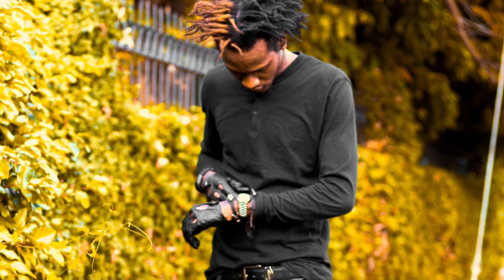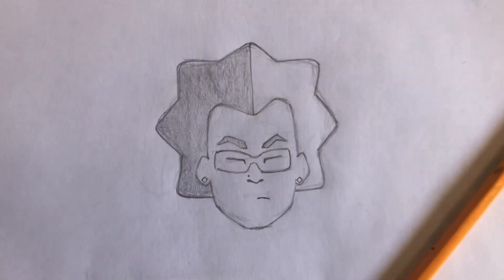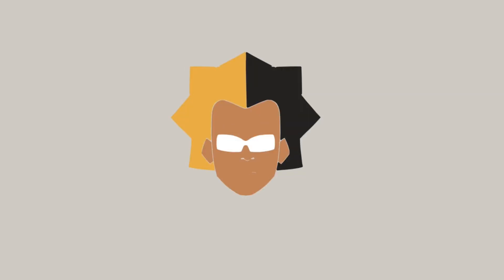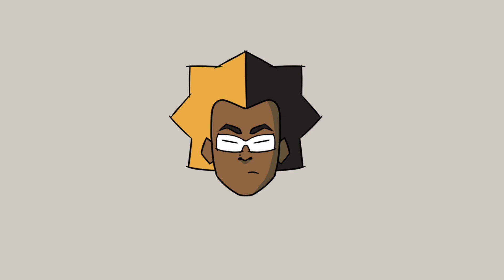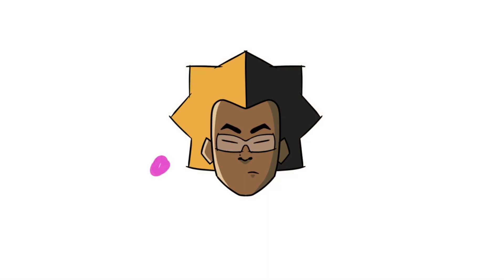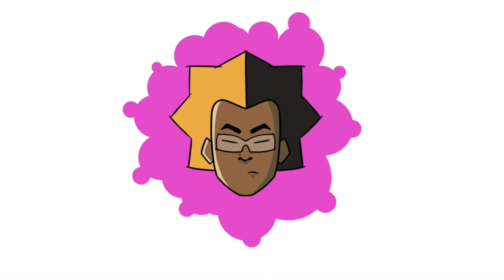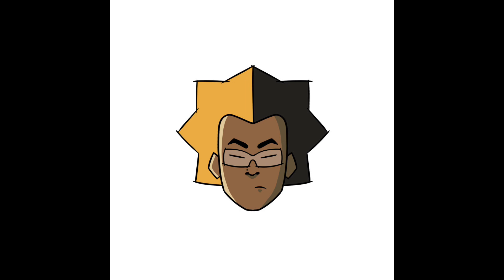How I Animate myself as a Cartoon Character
My first attempt at animating myself as a cartoon character. This was my years 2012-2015 era look.